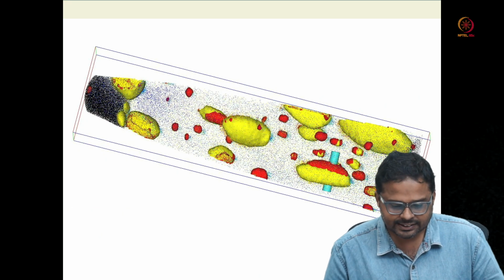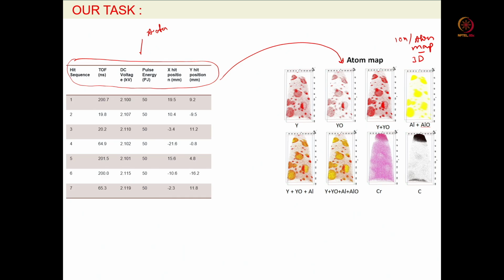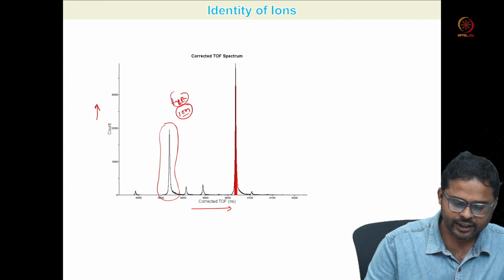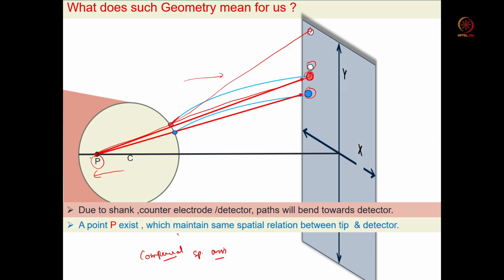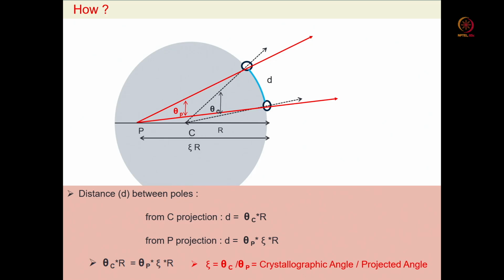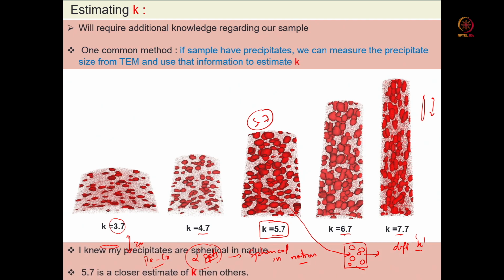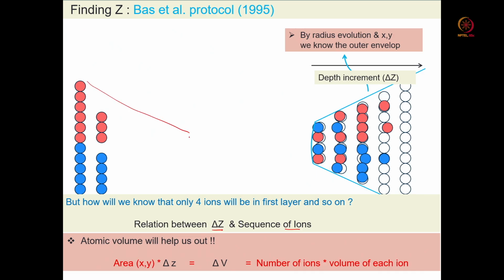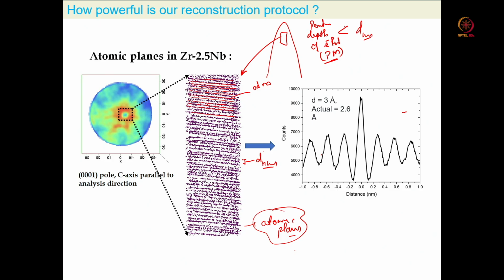Lec 17 Tomographic Reconstruction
Revision on determination of lateral position and depth coordinates